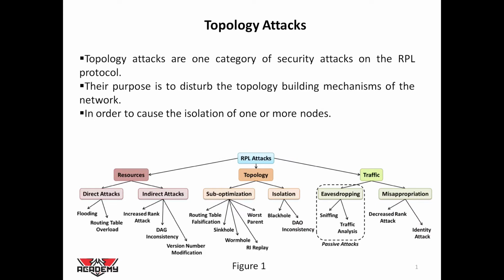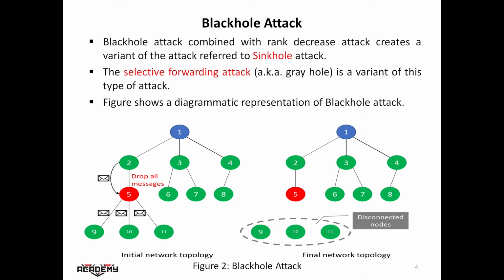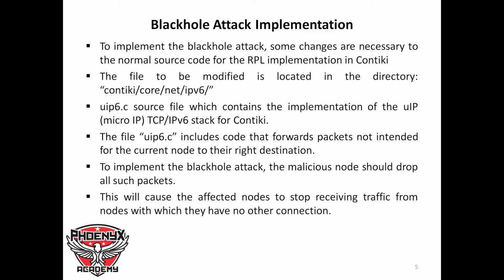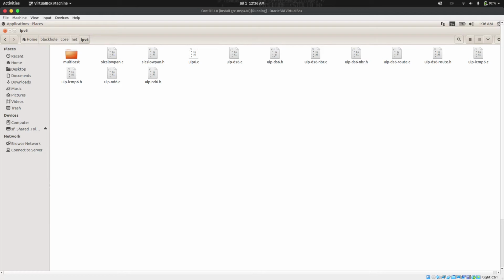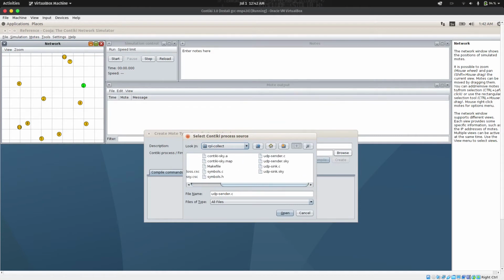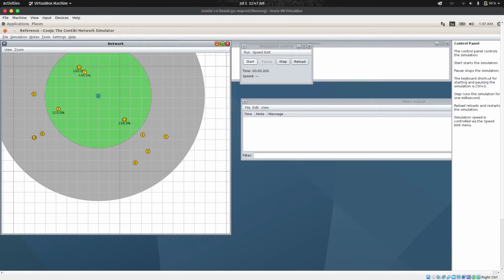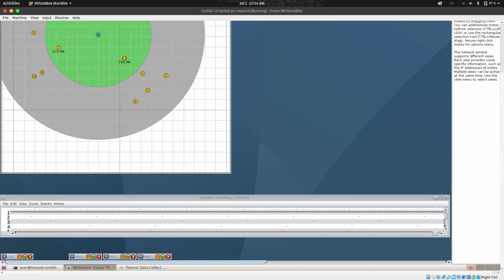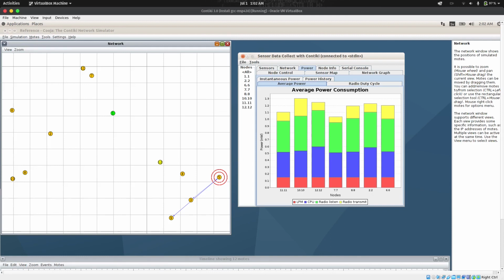#08 Simulating Blackhole Attack on IoT Nodes Running RPL Protocol